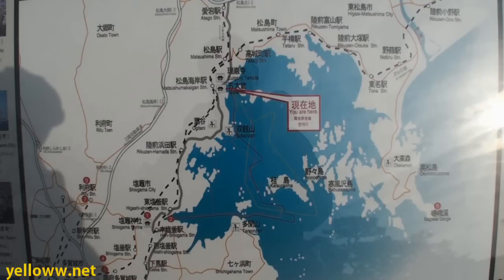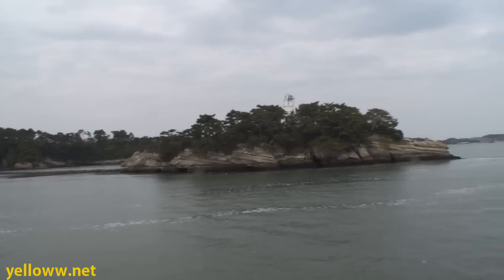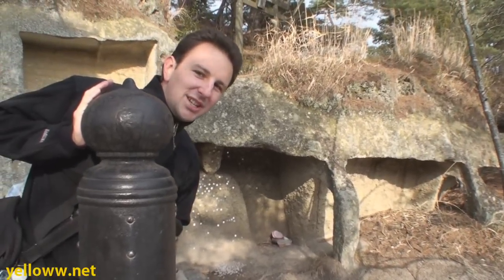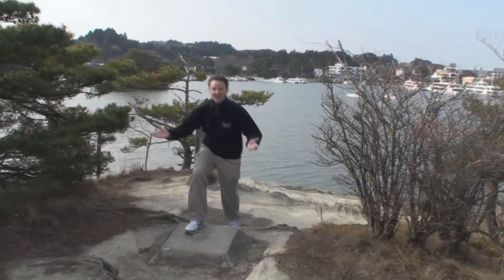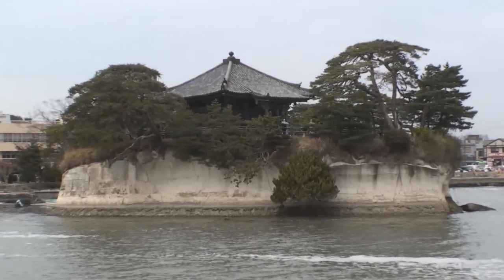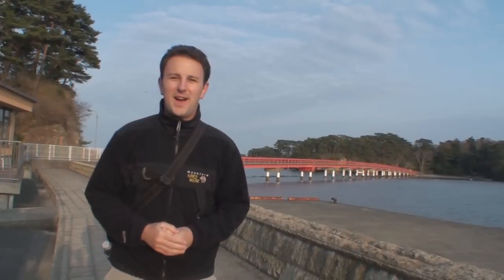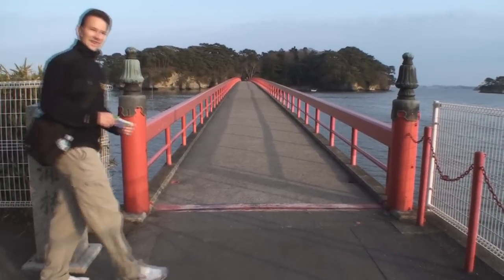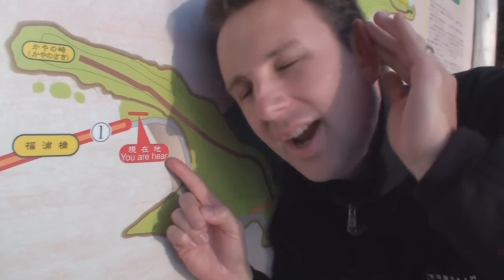Matsushima Bay - One of Three Best Views in Japan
Matsushima (松島) is a group of islands in Miyagi Prefecture, Japan. There are some 260 tiny islands (shima) covered in pines (matsu) -- and is ranked as one of the Three Views of Japan.  This video shows the views from the boat tour of Matsushima Bay, and also highlights three of the Islands that are accessible on foot.  Matsushima is accessible via a 20 minute train ride from Sendai.